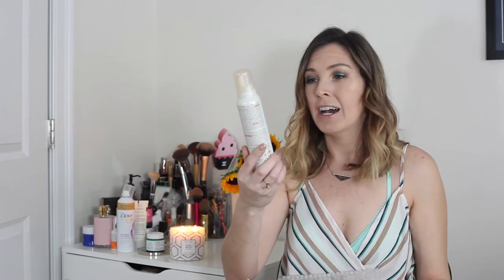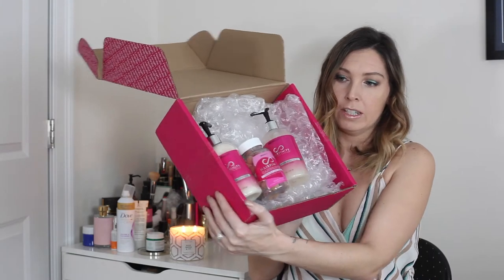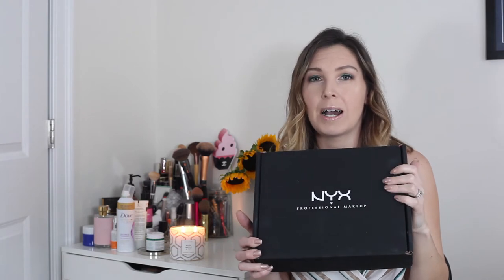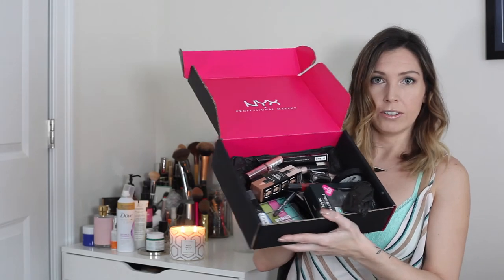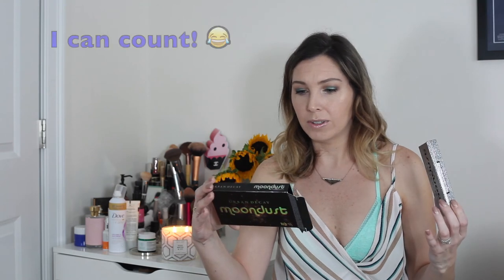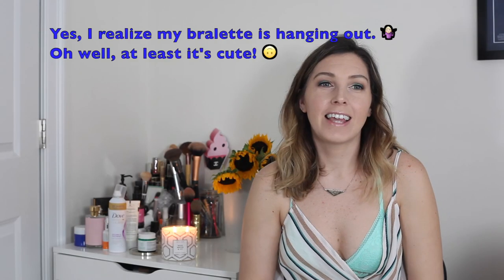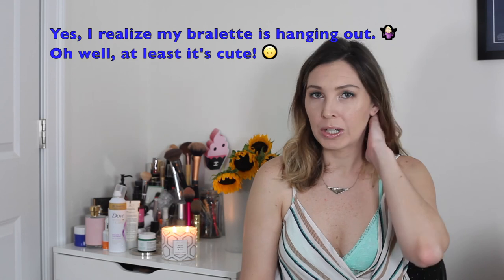PR Unboxing featuring Kerastase, Urban Decay and more!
Hi guys,

I've received generous PR boxes over the past couple of weeks and wanted to share some of it with you.

Let's get somethings out of the way first:

1. Yes, I know my bralette is hanging out in the second half of the video. Oh well, at least it's cute! So you don't have to remind me.
2. I say um and so a lot. Again, I'm aware.
3. I know the cw on the bottom of the onyx conceal stands for concealer wand, I was just excited lol.
4. and yes, I'm legit excited to try everything! Wouldn't you be?

There's enough negativity in the world, let's make this a positive place!  😁

You can shop the products below: ⬇️

Kerastase Densifique:
Hair Masque

Hairfinity:
Candilocks Gummis

Cosmedix:
Simply Brilliant 24/7 brightening serum
Vitamin C Mixing Crystals

Elemis:
Pro Cleansing Balm
Pro-Collagen Marine Cream
Pro Collage Overnight Matrix

NYX Cosmetics:
Honey Dew Me Up Primer
HD Setting Powder
06 Fan Brush
Dewy Setting Spray
HD Concealer
Micro Brow Pencil
Smokey Eyeshadow Palette
Electric Eyeshadow Palette
Suede Lipliner Brooklyn Thorn
Butter Gloss in Creme Brûlée
Liquid Suede cream lipstick in 11
Lip Lingerie in 06

Urban Decay:
Moondust Palette
Petite Heat Palette
All Nighter Setting Spray
Vice Lipstick in Accident
Double Team Mascara in Dime/Goldmine